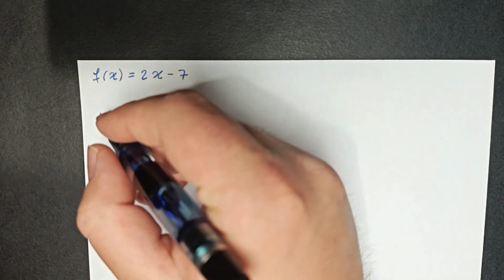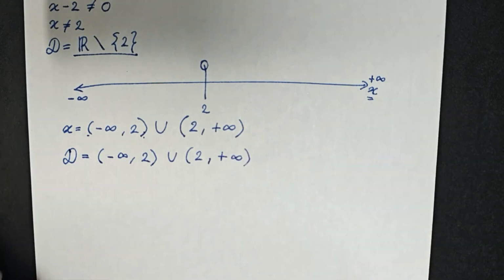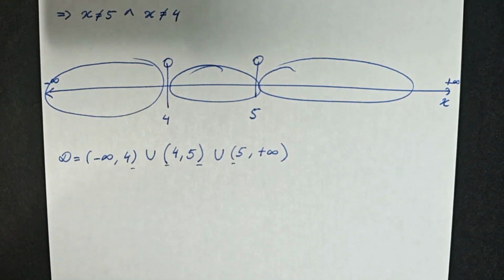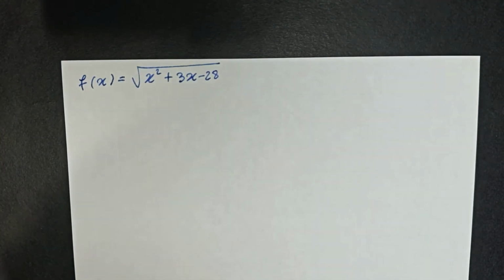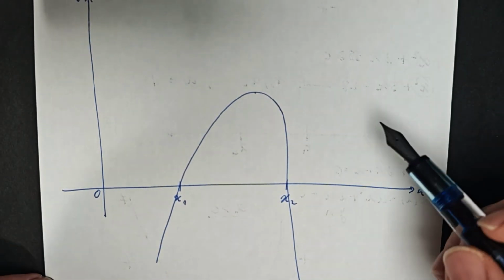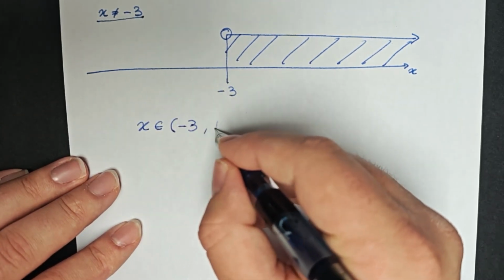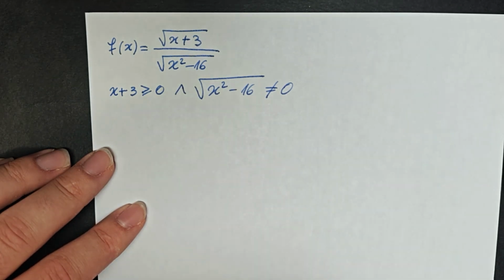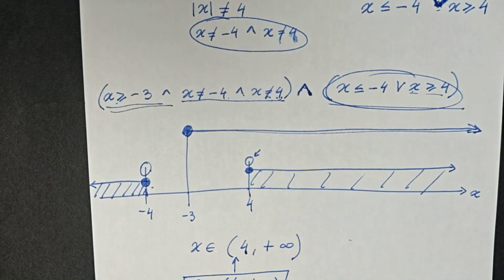How to Find the Domain of a Function Radicals, Fractions & Square Roots Interval Notation Explained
🎓 Learn how to find the domain of a function—even when it includes radicals, square roots, and fractions! In this video, we break it down step-by-step and teach you how to write your final answer using interval notation.

✅ Covers:

    Square roots & even roots

    Denominators and restrictions

    Writing domain in interval notation

📚 Perfect for high school algebra, precalculus, or college algebra students!